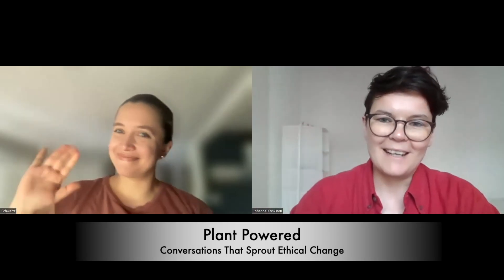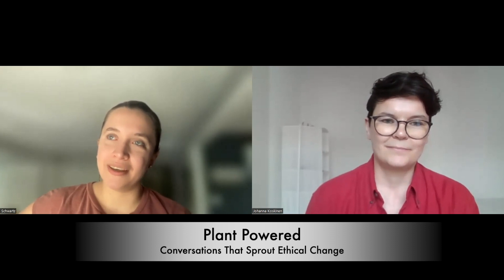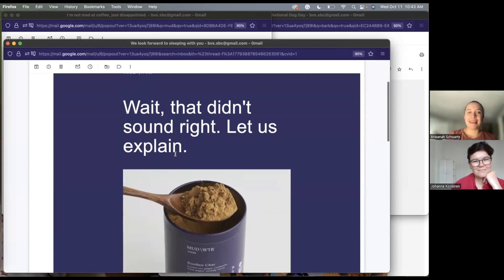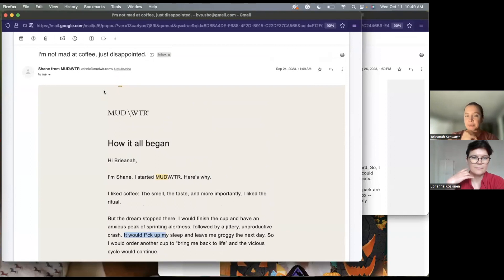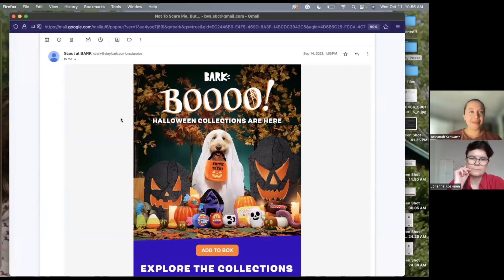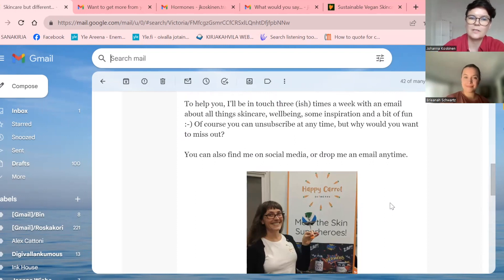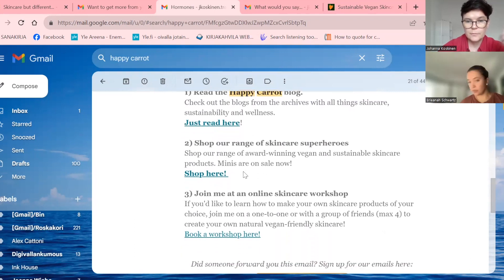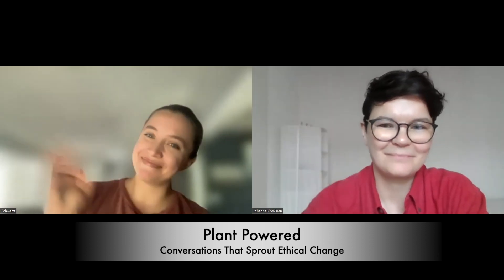Plant Powered Business: How to Write Effective Emails for Your Vegan Business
In this episode of Plant Powered Business: Strategies to Grow Your Positive Impact (formerly Plant Powered: Conversations That Sprout Ethical Change), Johanna and Brieanah help you make sense of email marketing.

As you know, email marketing is one of the best ways to build a genuine relationship with your audience and create raving fans. In this episode, you’ll discover three brands whose emails the hosts eagerly click on and learn how you can draw inspiration from their success.

You’ll learn best practices, get direct copy advice, and much more. To get the most out of this episode, watch on YouTube to follow along as Johanna and Brieanah do live email copy critiques.

Do you have examples of brands that are nailing their email marketing? Share them in the comments!